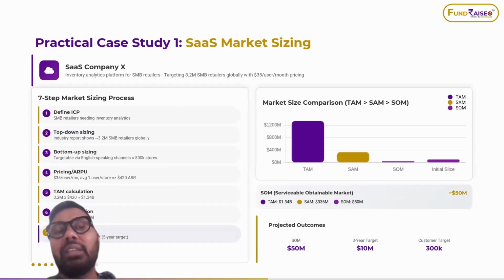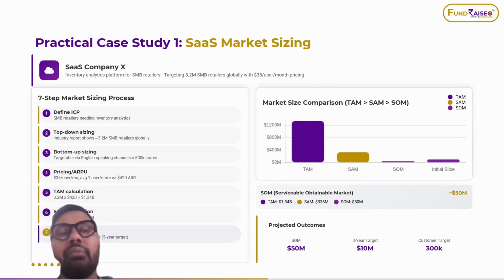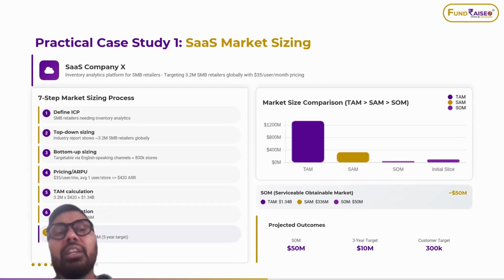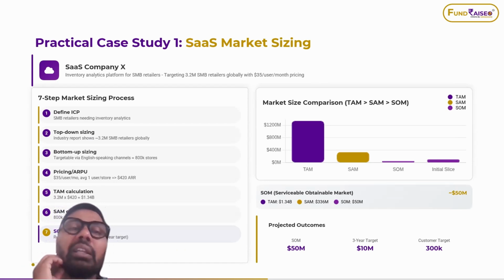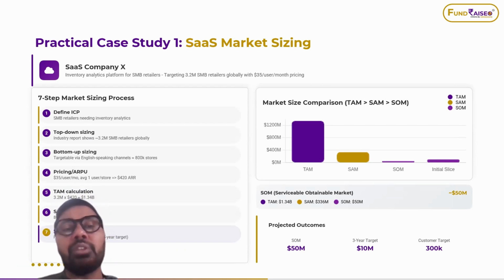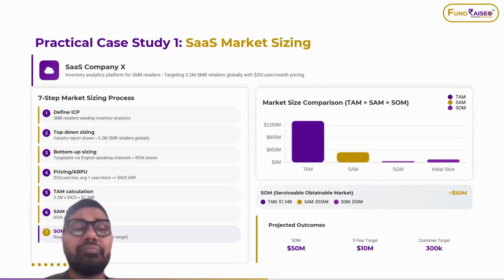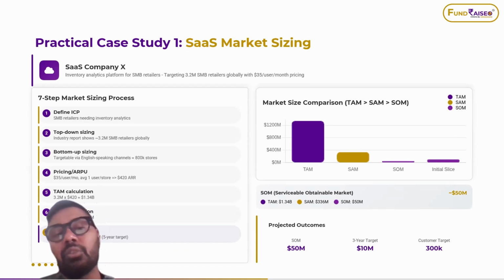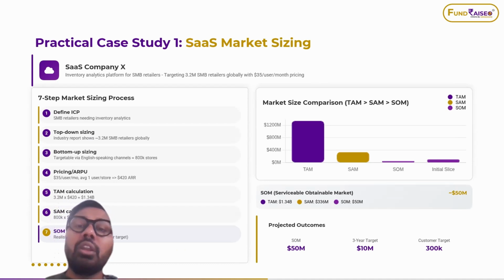07 Market Sizing - Practical Case Study 1 SaaS Market Sizing